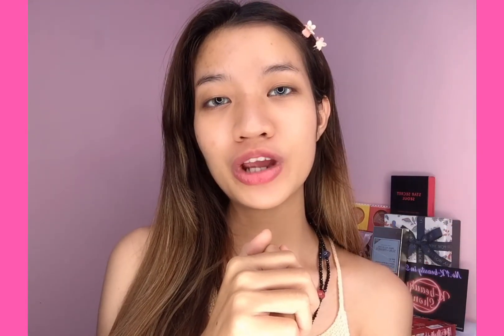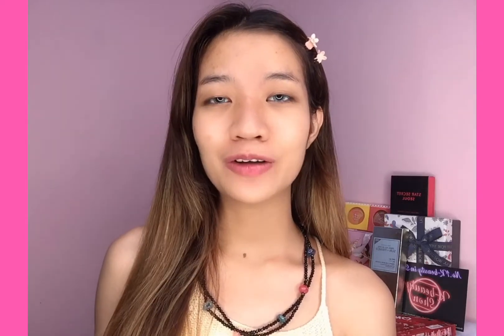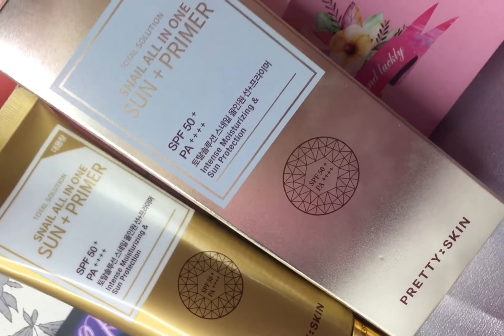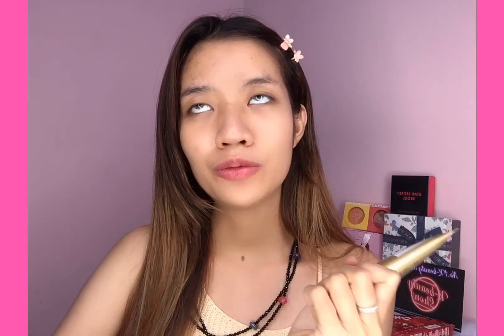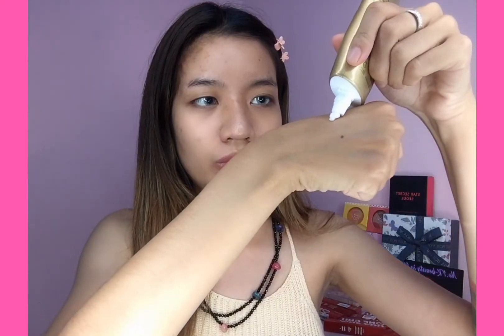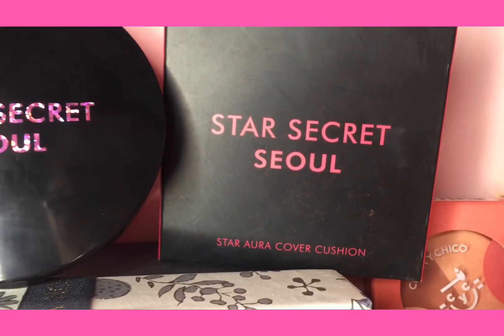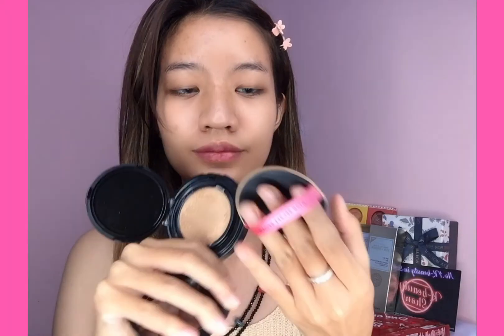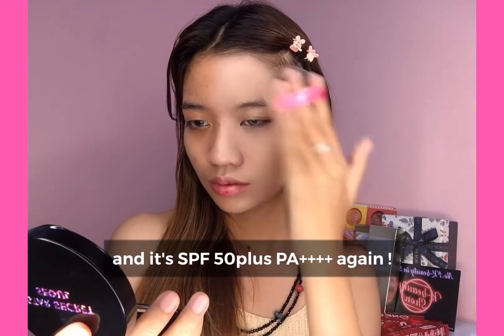SSK beauty show🌟Summer base makeup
🌟SSK Beauty Show🌟
Hello sis♥ Perfect Summer base tutorial
with Chae Chae Makeup🤩

Learn how to use Prettyskin All in One Primer with Star Aura Cover Cushion💕